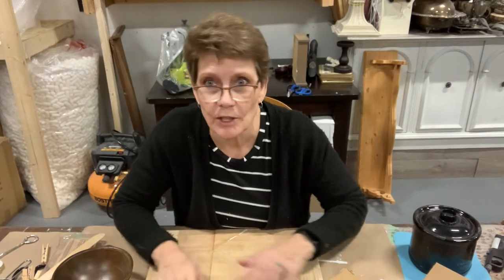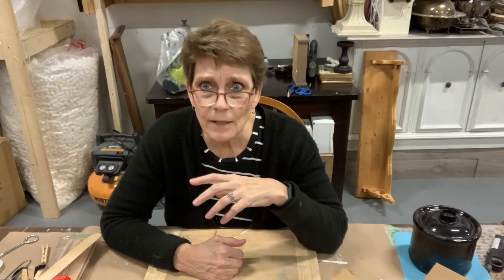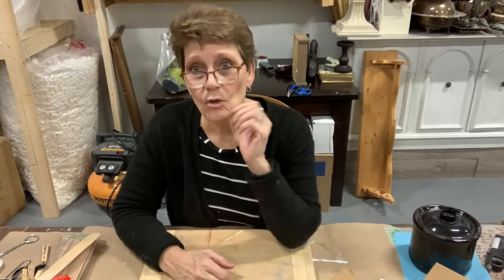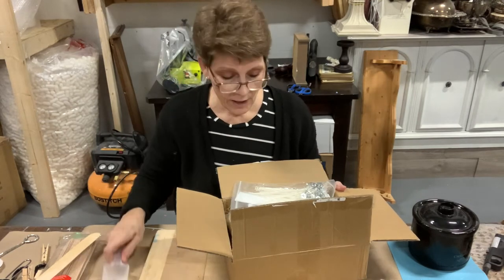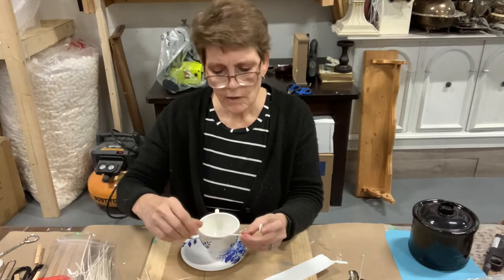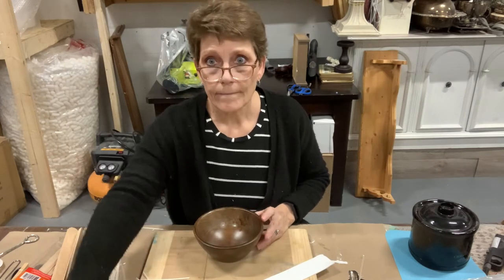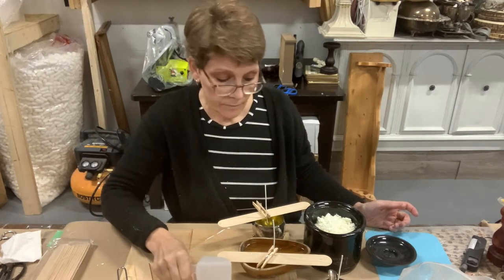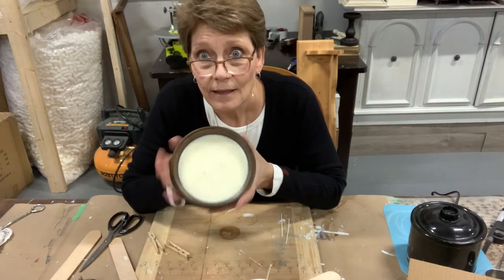Thrifted Container Candles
I'm using soy wax to make candles in some inexpensive thrift store find bases!  This is such an inexpensive way to get customized and unique looking candles for your home.  So easy, so much fun and they turned out beautifully!

I bought this wax kit off of Amazon... complete with the wicks, stickers and wax chips...

For your other paint and supplies, and home decor, check out